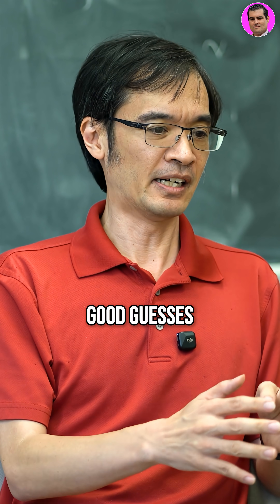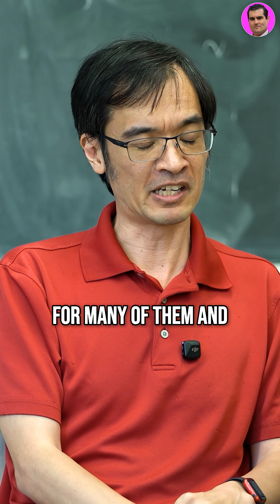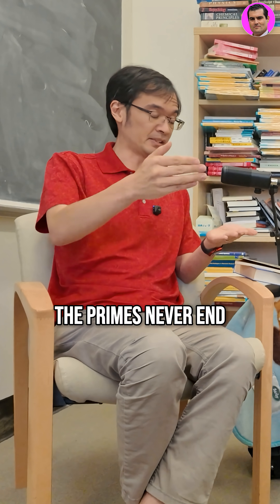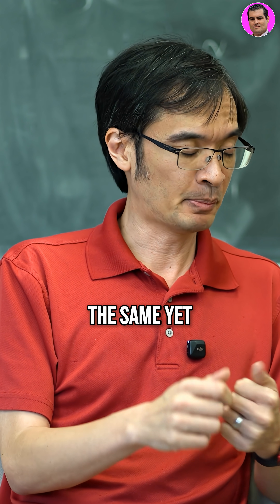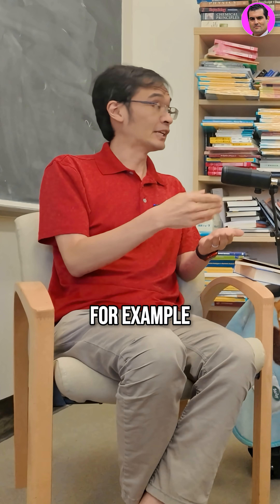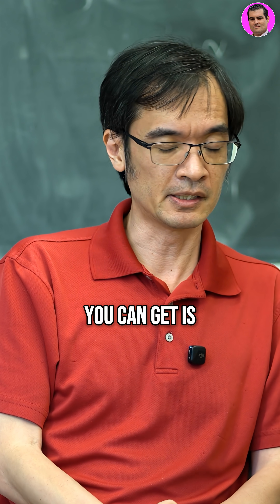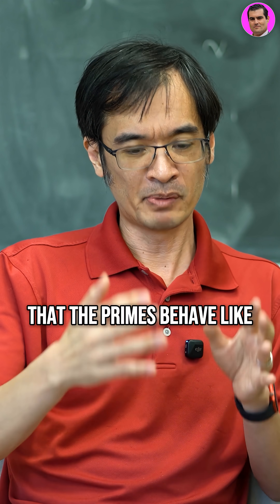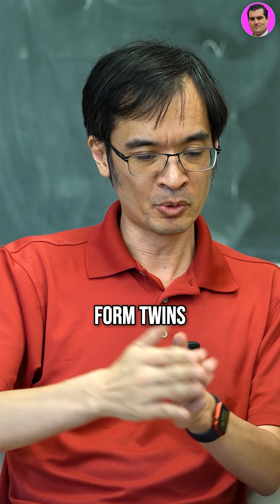Terence Tao Digs Into the Mystery of Twin Primes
to win a meteorite 💥
This is the channel for short clips from Prof. Brian Keating's main channel, @DrBrianKeating